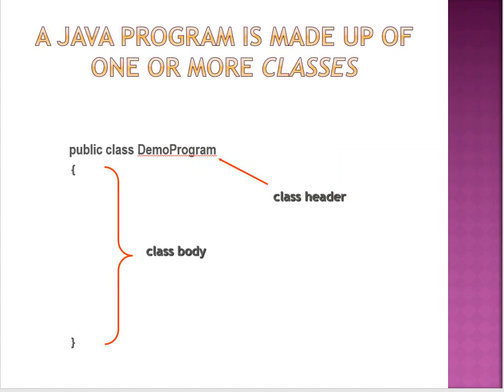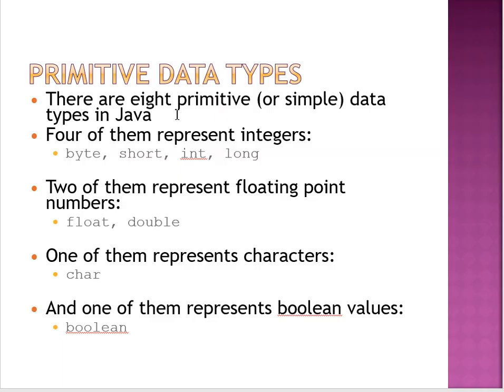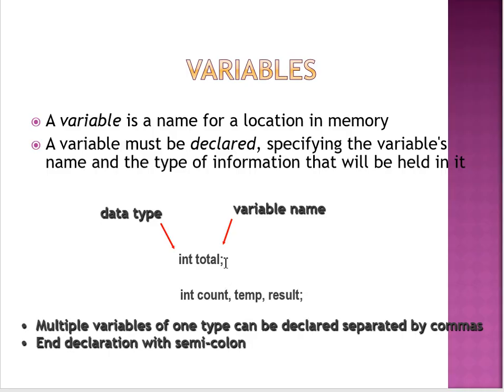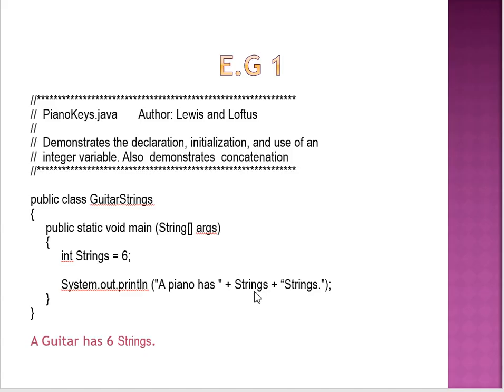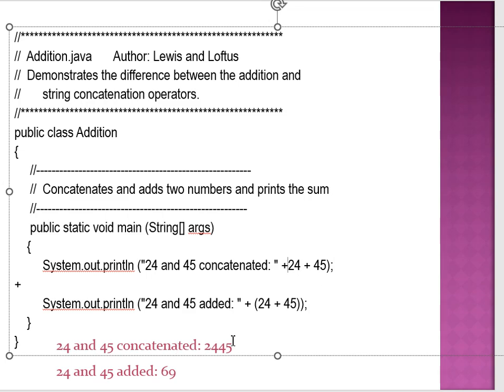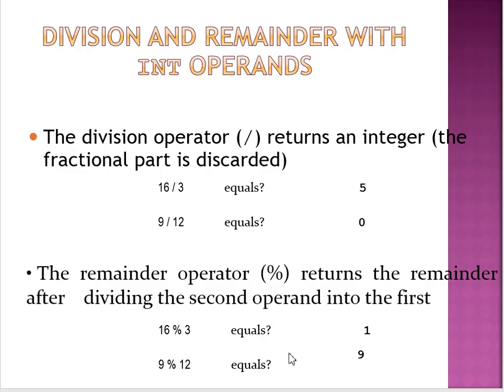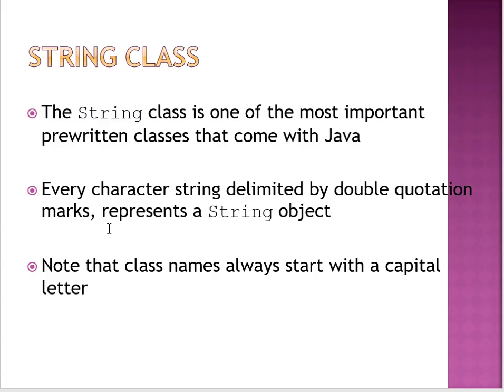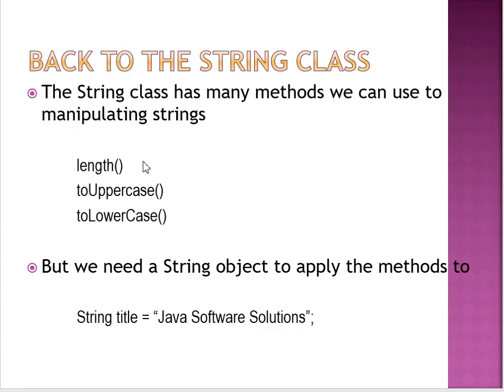Fundamental of Java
The lesson introduce java basics